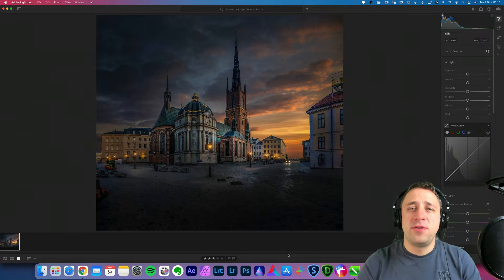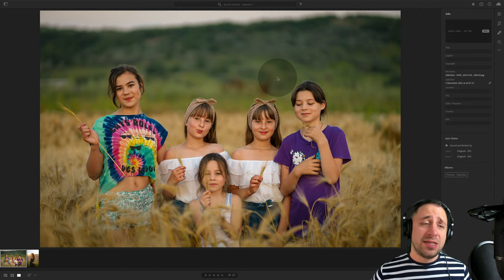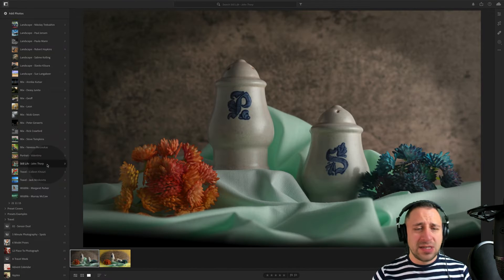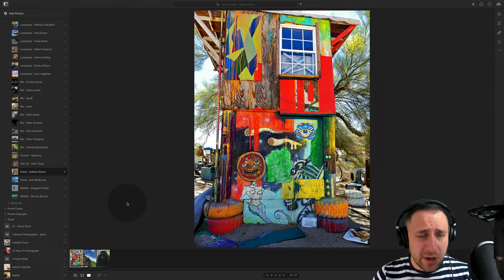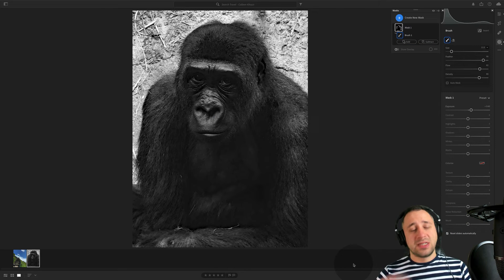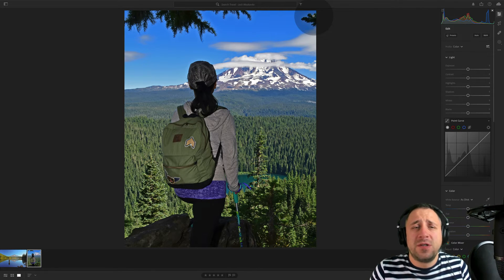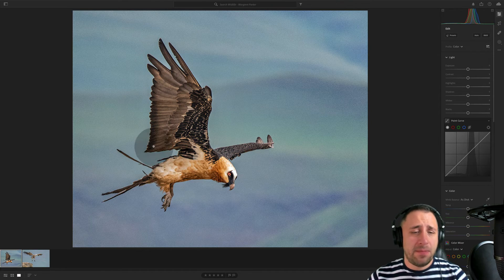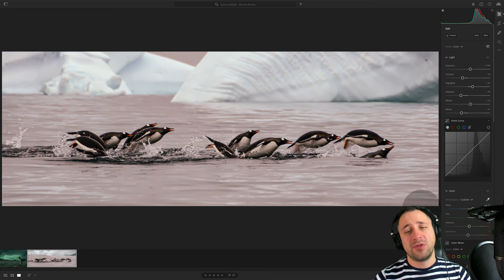Photography Review Show (08.11.2021) - Portrait, Still Life, Travel & Wildlife Photographers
Photography Review Show | Mixed Theme Photographers
Here comes another episode of our photography review show. This week we received photos from 37 photographers, and to make it easier, we divided them into three parts. Join Jakub in his studio as he critiques pictures in this third part of our Photography Review Show covering Portrait, Still Life, Travel & Wildlife Photographers.

Portrait, Still Life, Travel & Wildlife Photographers:

00:00 Start of the show
00:13 Welcome
02:10 Portrait - Valentina
06:55 Still Life - John T.
09:40 Travel - Colleen K.
13:06 Travel - Jack M.
16:15 Wildlife - Margaret P.
19:20 Wildlife - Murray M.

We review your technical and artistic skills and give you extra tips and tricks for post-processing in this show.